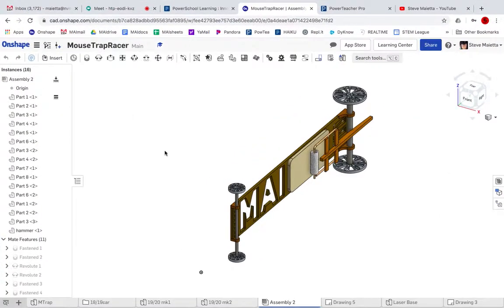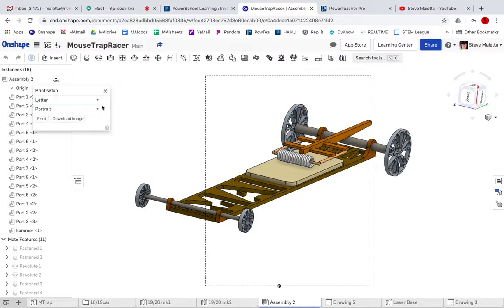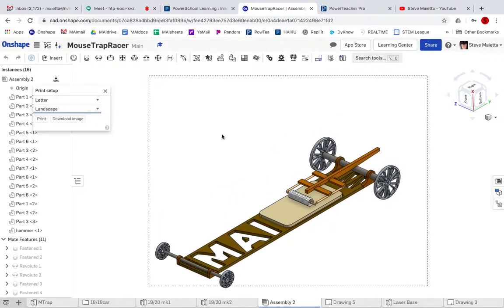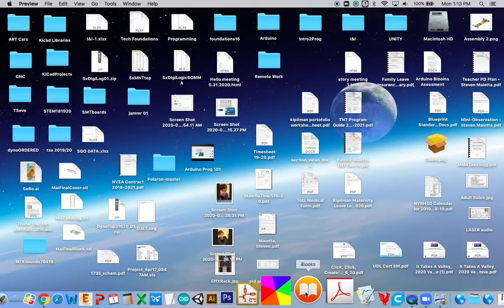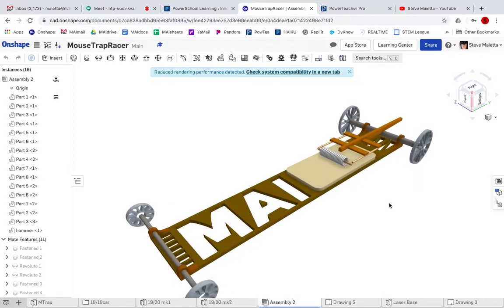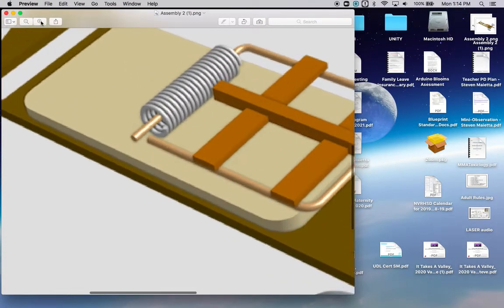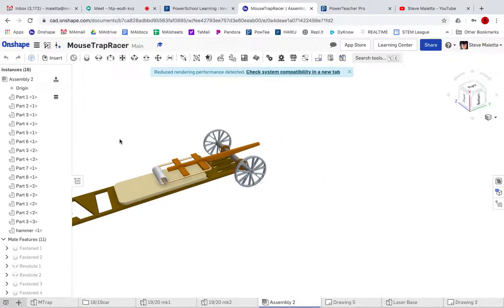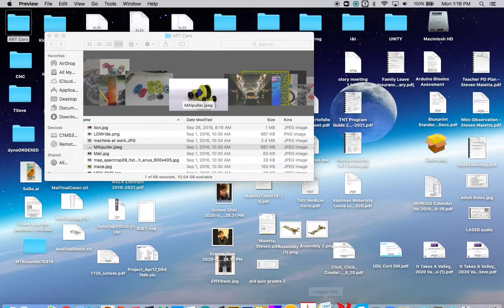Better images from Onshape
How to get better images out of OnShape for your documentation.